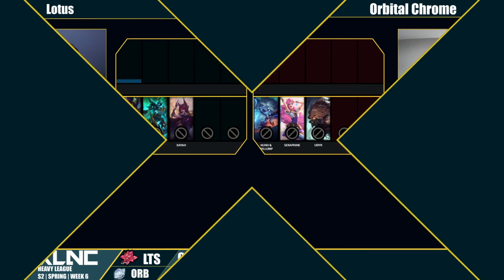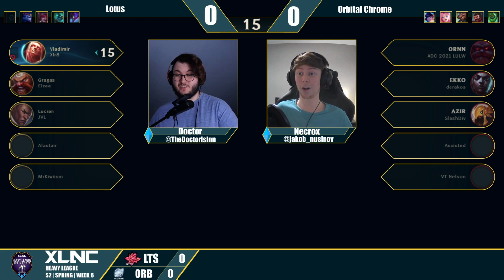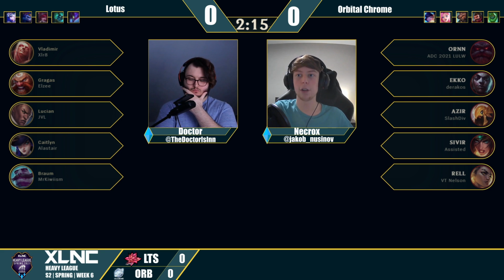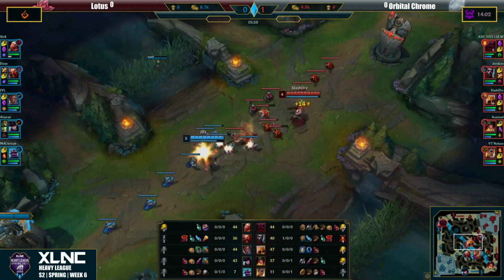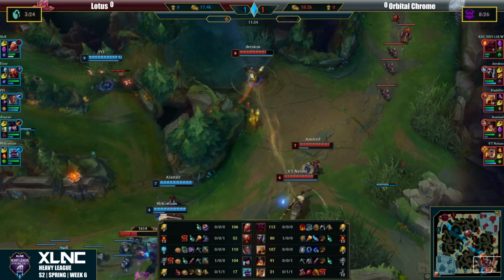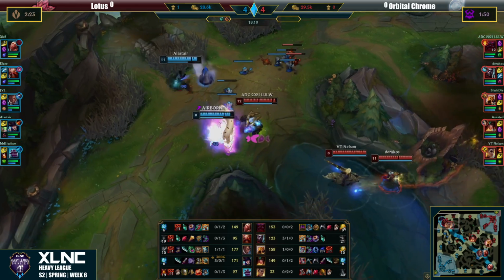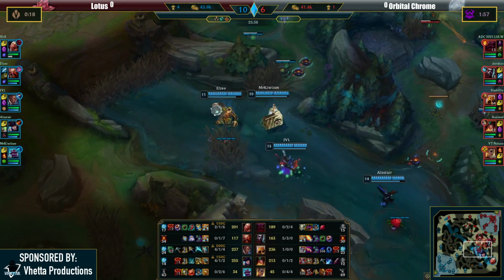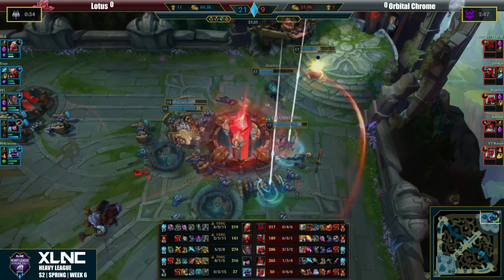Heavy League | S2 | Spring | W6 | Lotus vs Orbital Chrome | Game 1